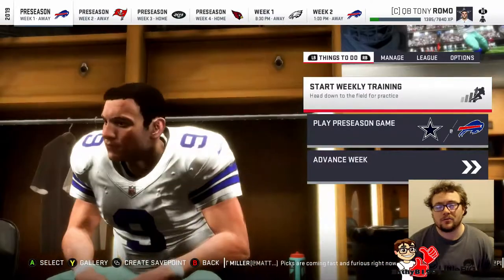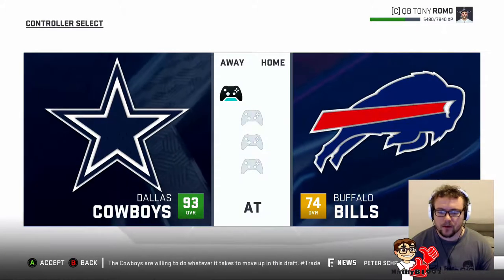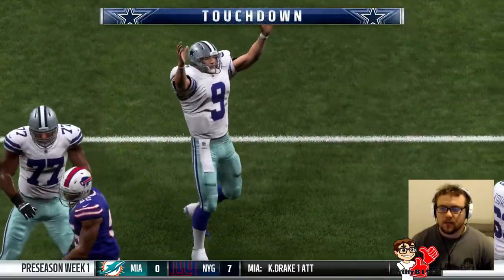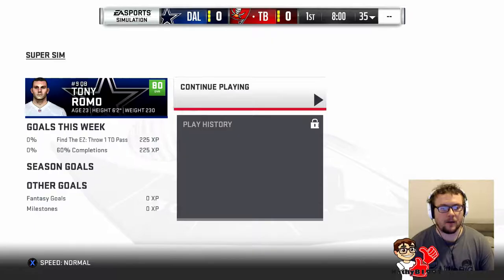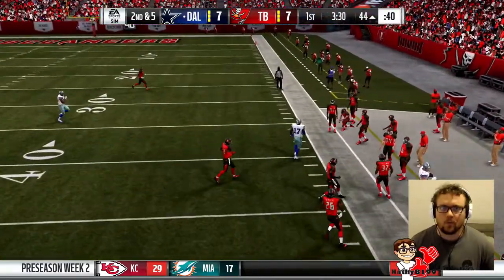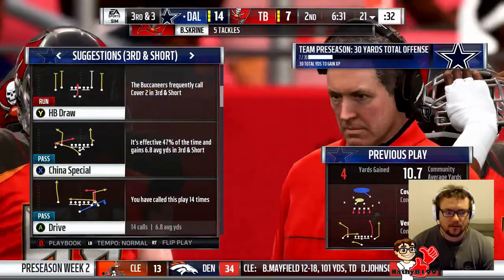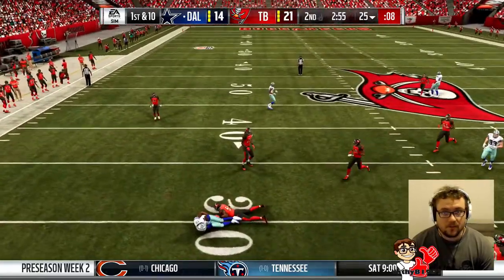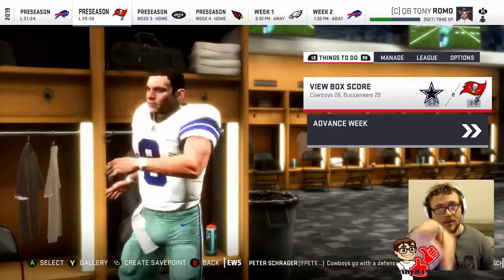Romo Starting in Dallas Again!! - Undrafted to MVP - Madden 19 Player Career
Episode 4 of Undrafted to MVP, as we play through weeks 1 and 2 of the NFL Preseason in our second season.